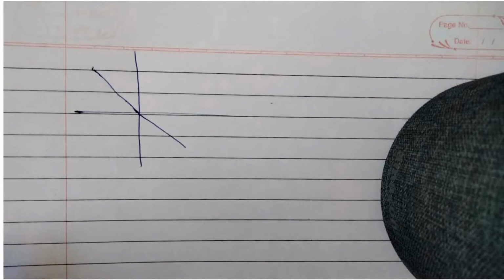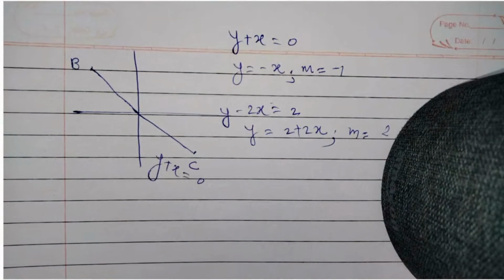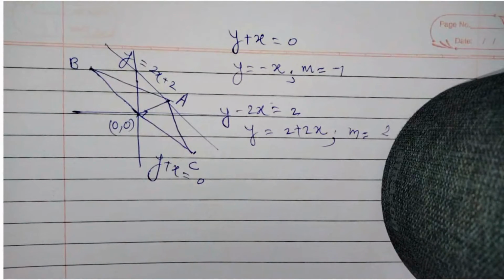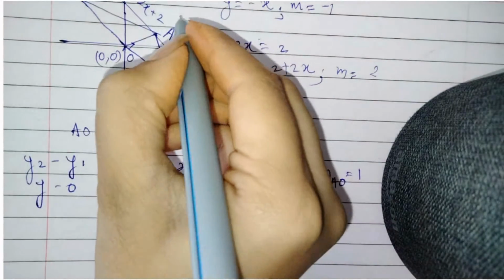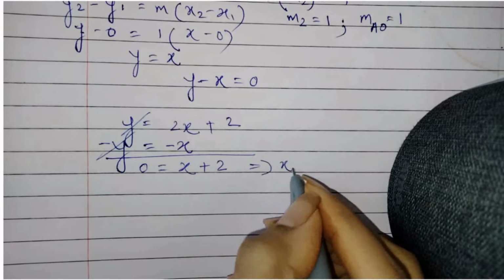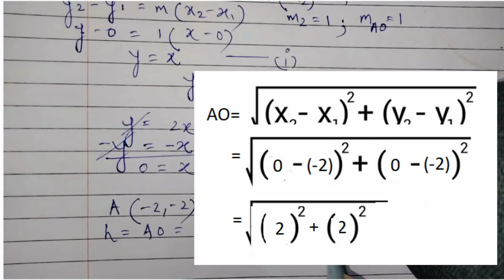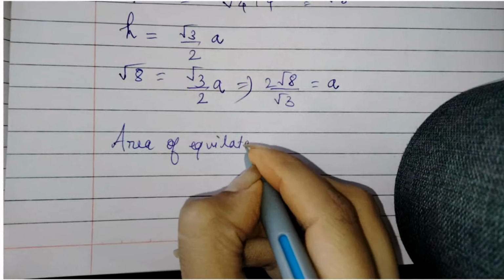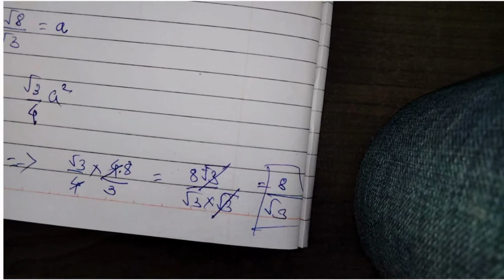Let B & C two points on y+x=0 such that B & C are symmetric wrt origin. A is pt on y−2x=2 such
Video explains the step by step solution of the given problem .
Explanation is detailed and not a single step is missed so that it becomes easy to understand.

If you are looking for the solution of any other problem of the same topic , share it through comments, solution to your problem will be provided .
Most of the problems solved here through these videos are asked in the previous years JEE exams.